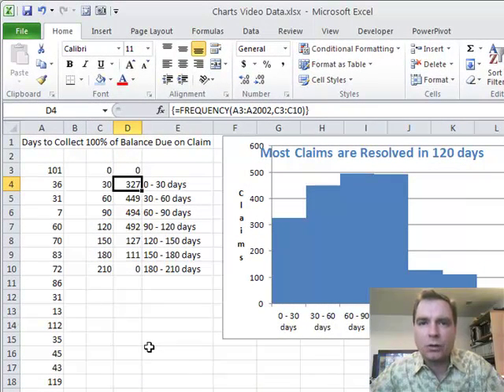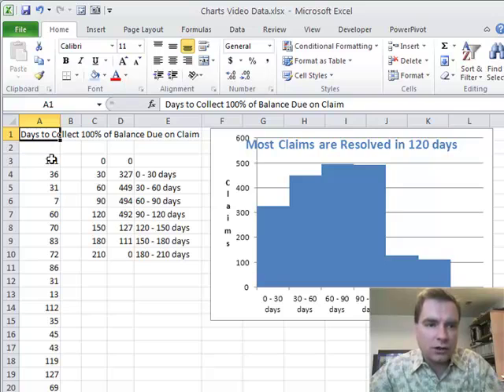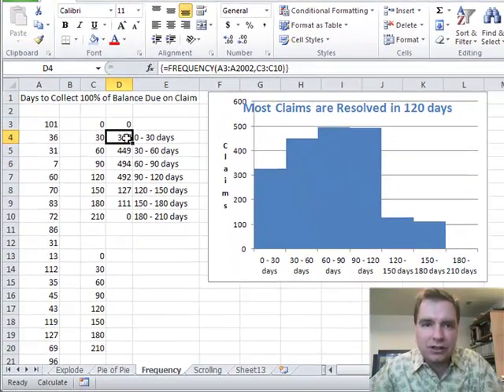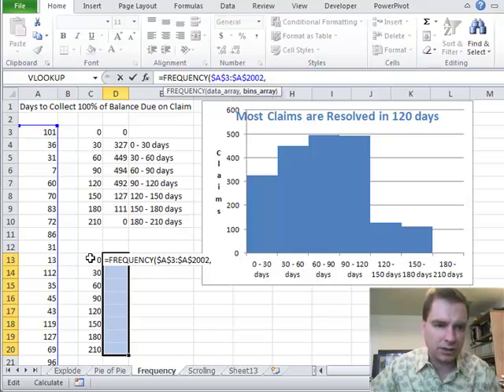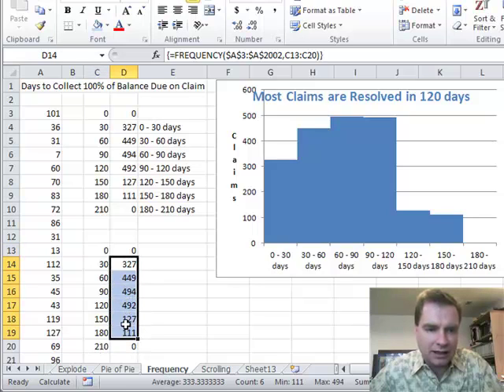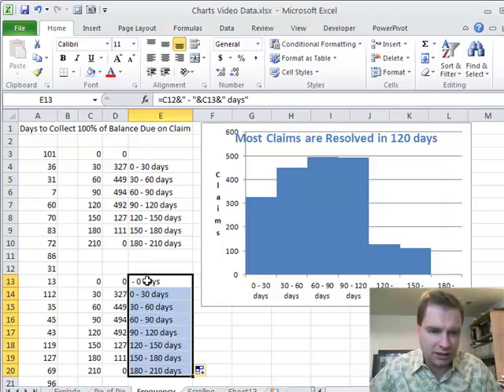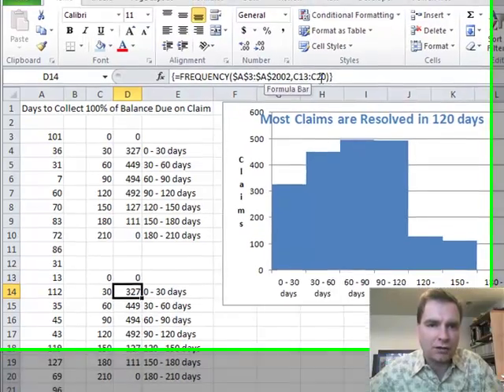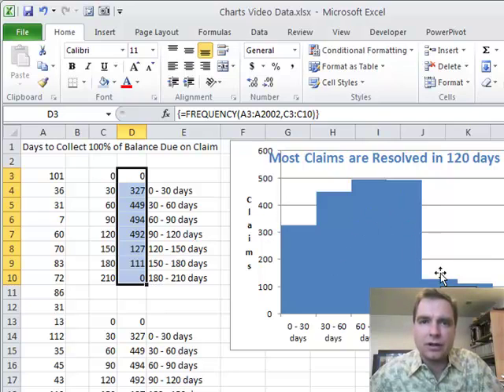Excel Video 129 Frequency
Excel Video 129 uses the frequency function to group data into ranges or buckets.  Frequency is an array function.  If you haven't seen arrays, they work differently than traditional Excel functions.  To tell Excel you're entering an array formula, you need to hit Control+Shift+Enter when you enter the formula.  Excel puts brackets {} around the formula to indicate that it is an array.  You can use arrays for a variety of functions that we'll discuss in future Excel Videos.  Also note that when I entered the frequency array, I selected all of the cells I wanted the formula in, entered the formula once, and Excel copied the formula into the remaining cells and calculated the frequency appropriately.  You'll see that I can't delete just one cell that's part of an array.  If I want to delete a cell that's part of an array, I'll need to delete all of the cells in the array.

The frequency function is pretty straight-forward.  The first variable is the range of cells with the data you want to group, the second variable is the range of cells that describes the buckets you want the data grouped into.  Notice that I have a bucket in my range above and below the range of my data (0 days and 210 days) to make sure I capture all of the data in a bucket.  Frequency works by counting the number of cells less than each bucket, so the number next to the 30 bucket is the number of cells less than 30 but greater than the next smaller bucket.

I find it easier to add a column of formulas defining my range next to the frequency formulas.  You'll see how I concatenated formulas and text with the & sign to make those descriptions work.  If you missed the earlier Excel video, concatenate means to add something to the end.  I take one cell, add a space, a hyphen, and a space, add another cell, add a space, and the word "days" to get a formula I can copy down.

Arrays are tricky to start with, but as we do more examples, you'll see arrays can be a very powerful Excel trick.  Next time we'll go through an easier example and chart the frequency we just calculated.